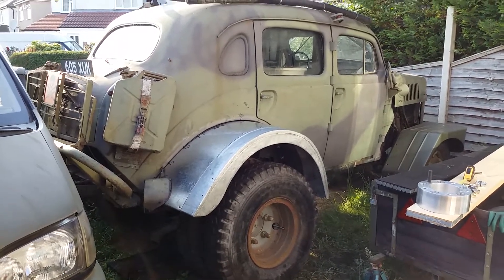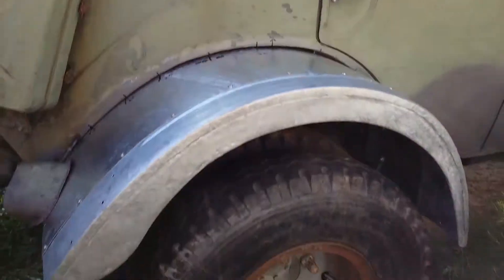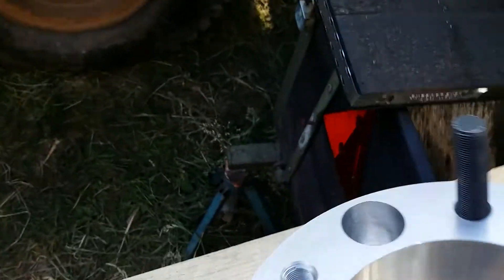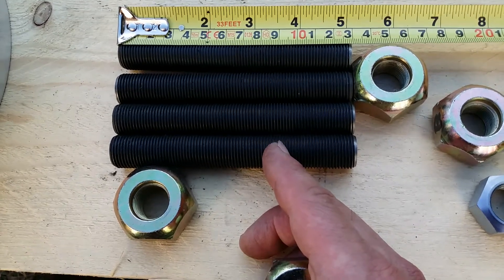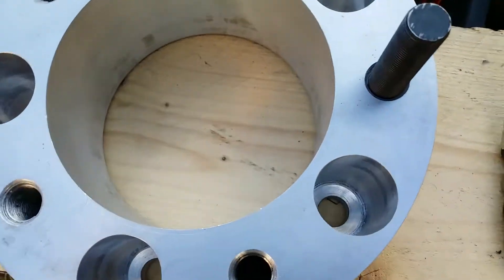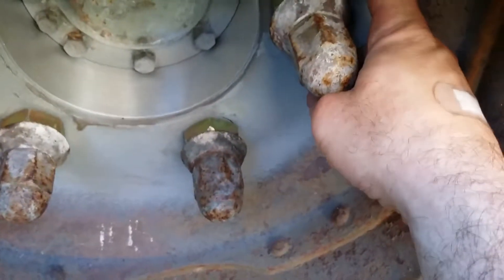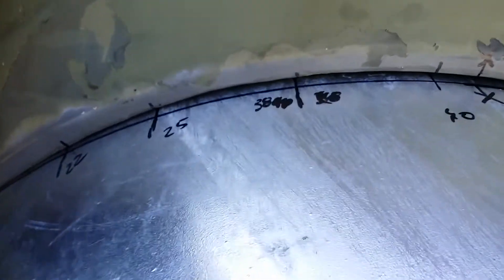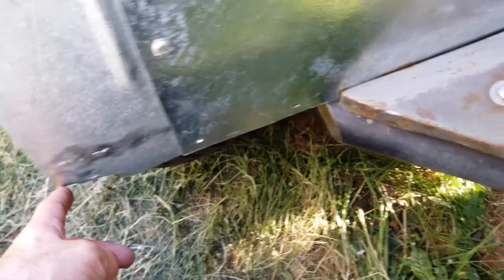Volvo TP21 Sugga Dually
This is a Volvo Sugga being converted into a dually. The wheelarches have been extended using sheet steel, which has been rolled into shape to match the profile of the original arches and then galvanised. The original arches have been restored and both they and their extenders have been galvanised. The 95mm wheelspacers have been machined from 10 inch billet aluminium, HE30 6082. The 130mm wheel studs, 3/4 inch UNF, have been machined from EN22 steel, which have then been heat treated to bring their tensile strength up to around 12.9 or more. The wheelspacers are fastened to the original wheel hub studs by standard 3/4 inch UNF nuts, which have had their faces machined with a 30 degrees angle. The 3/4 inch UNF nuts holding the wheels to the spacers are tractor wheel nuts, supplied by Malpas Ltd.